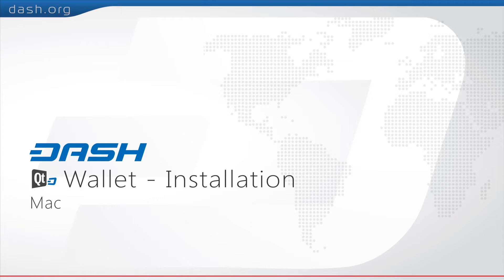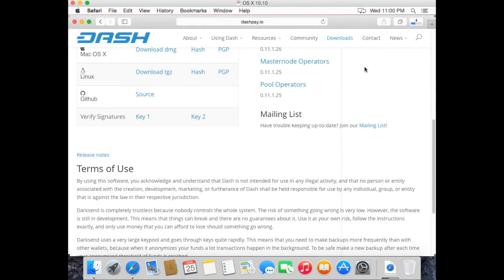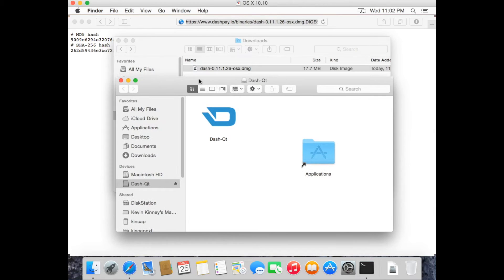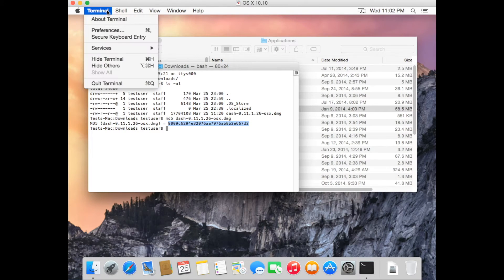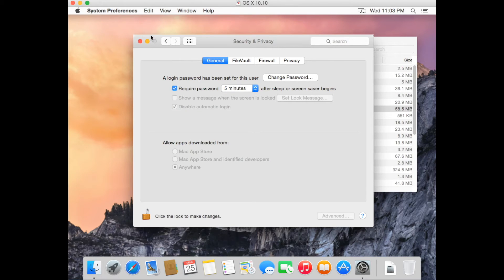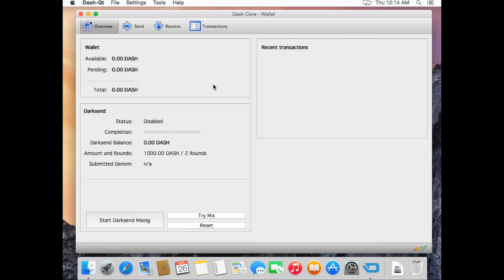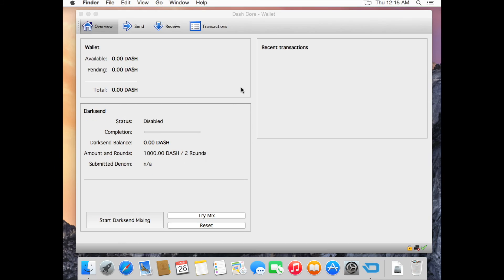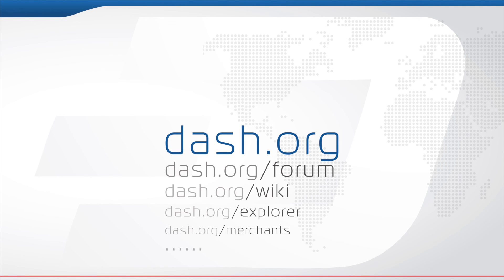Dash: QT Wallet Installation Guide - MAC =G15E02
Dash - QT Wallet Installation Guide - Mac

Tipping Address:
Xovo9BEAN3sKwxAAt5Knqdo1gqhodnzNu7

Dash is DigitalCash
Dash is a decentralized cryptographic currency that works similar to Bitcoin, but fixes many of Bitcoin's problems. Dash's InstantX technology makes transactions almost instant, meaning it is suitable for in-person trades and point-of-sale purchases. Not only that, but Dash is truly private, meaning that nobody can mine the blockchain to find details of your purchases or financial history. You wouldn't advertise your credit card statement--why advertise your crypto purchases?

Dash is built from Bitcoin's core code, meaning that it remains compatible with systems that are already designed to work with Bitcoin. The creator of Dash, Evan Duffield, works with a "core team" of almost 20 people to continually improve the Dash code and ecosystem. Since Dash implemented its self-funding mechanism, a number of new developers have begun working on various aspects of the project as well, including retail point-of-sale and vending machine integration.

Dash's masternodes enable investors to earn a 10+% annual return on investment while performing vital services for the network. Masternodes power both the privacy and instant transaction features of Dash. Not only that, but masternode owners are able to vote on which projects will receive Dash's monthly self-generated budget funding. Dash's budget system provides tens of thousands of dollars in recurring funds, every month, which masternode owners allocate to projects designed to improve the Dash ecosystem.